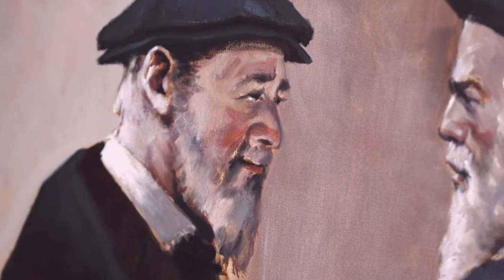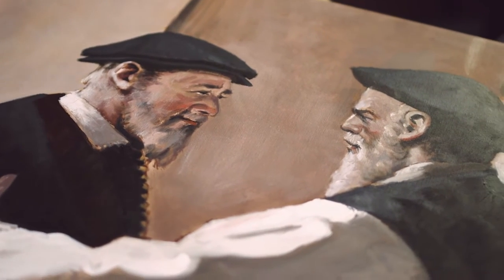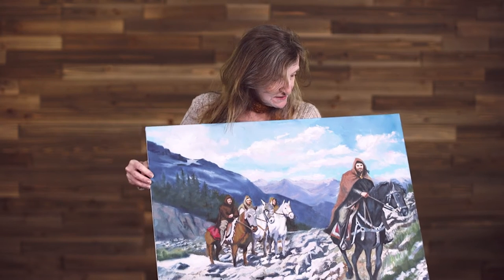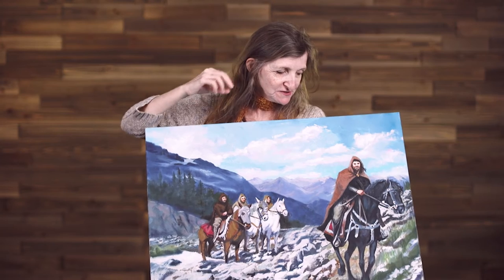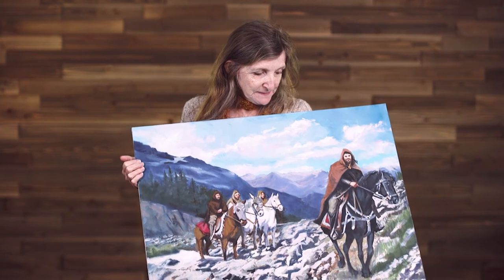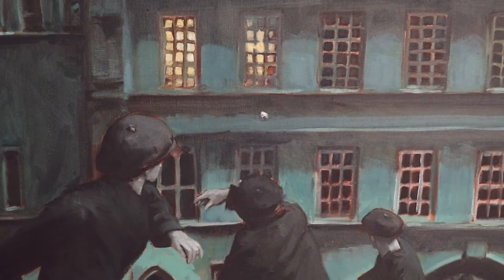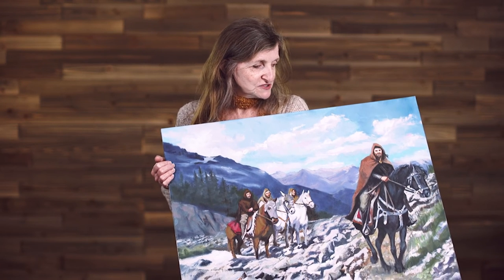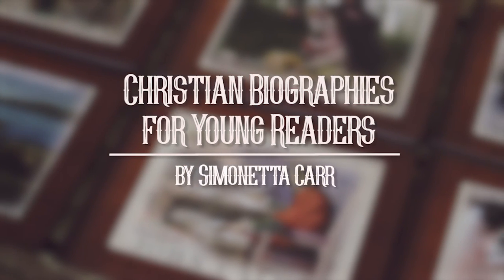Peter Martyr Vermigli | Simonetta Carr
This volume in the Christian Biographies for Young Readers series retells the story of a servant of Christ who left behind a position of prominence in the Roman Church to courageously join the cause of the Protestant Reformation. Enhanced by illustrious, photographs, and additional information about the Reformation era, this account shows young readers how God can use the piety and talents of one man to advance the cause of His truth.

Reformation Heritage Books’ mission is to aim for the conversion of unbelievers and equip the saints to serve Christ and His church through biblical, experiential resources.